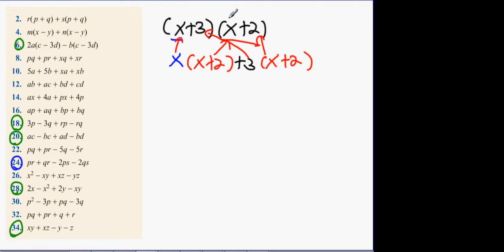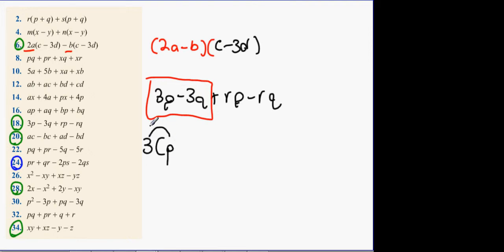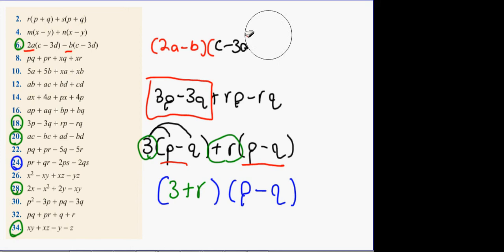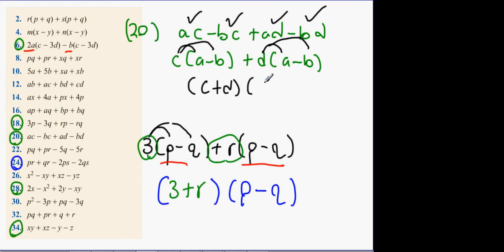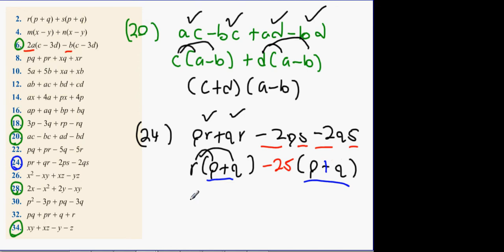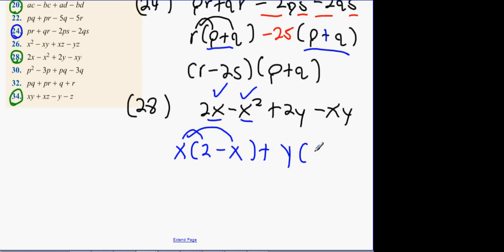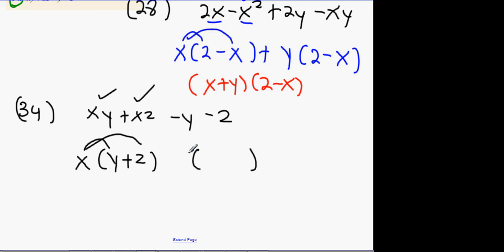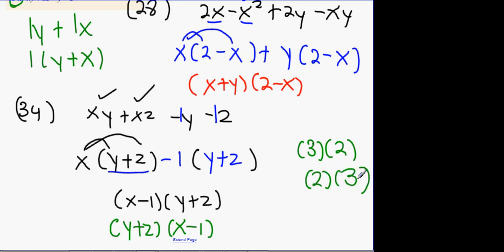1st exercise 19 2 q6q18q20q28q34